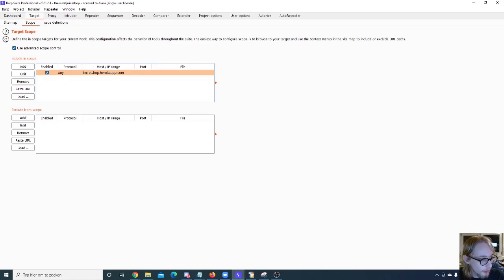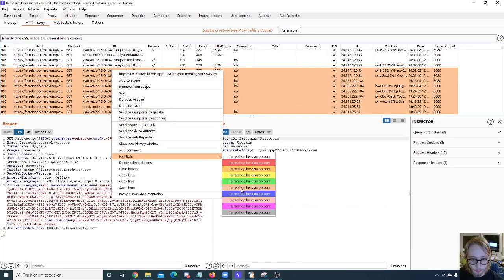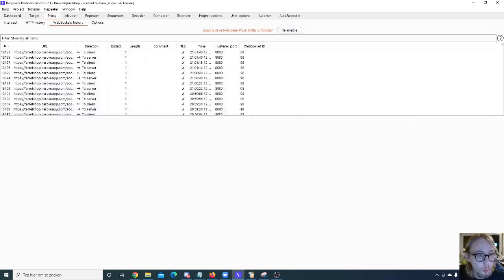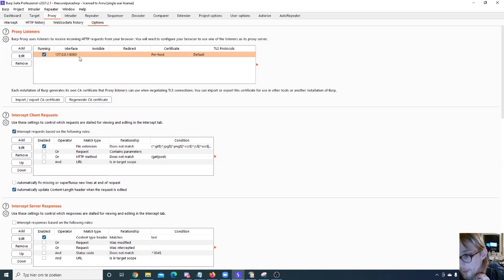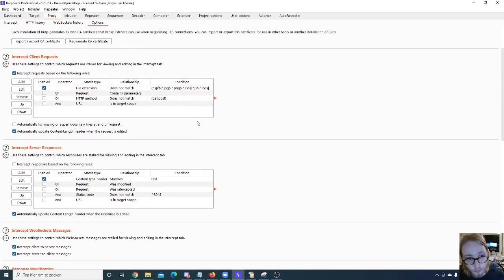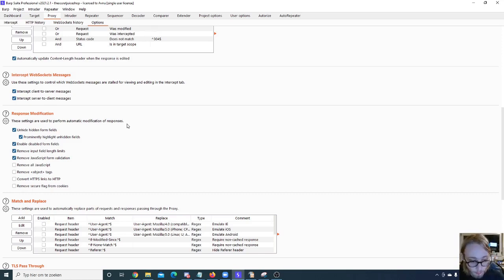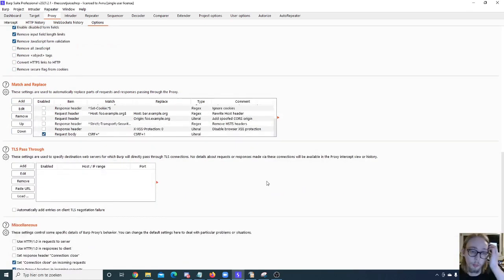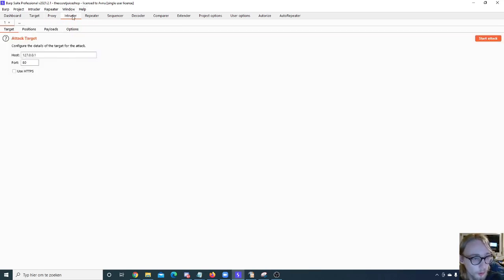04- Mastering Web Traffic Analysis with Burp Suite Proxy Tab: A Comprehensive Guide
The Proxy tab in Burp Suite is one of the most powerful features that allows you to intercept and analyze web traffic. In this tutorial video, we'll give you a comprehensive guide to the Proxy tab and show you how to get the most out of its features.

Our expert instructors will cover everything from configuring your proxy settings to intercepting and analyzing web traffic. We'll show you how to use the Proxy tab to identify vulnerabilities and potential security issues, as well as how to perform advanced web traffic analysis to gain insights into the behavior of web applications.

Whether you're a beginner or an experienced security professional, this video has something for everyone. With our step-by-step tutorials and practical examples, you'll be able to master the Proxy tab in no time and take your web application security skills to the next level.

Don't wait - start learning today and join the ranks of ethical hackers who are making the internet a safer place for everyone.